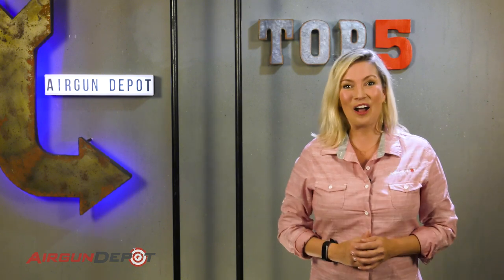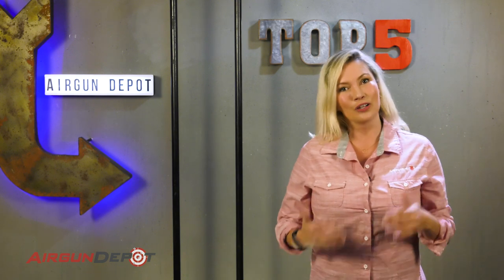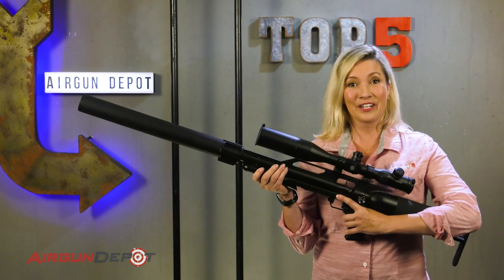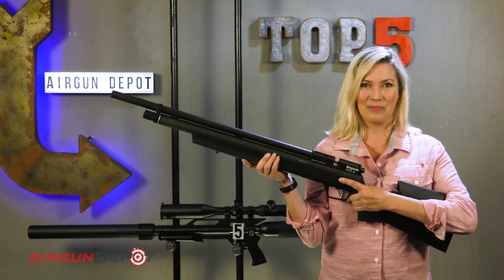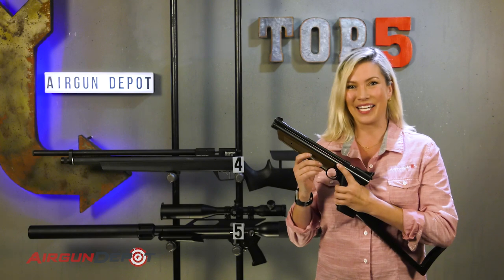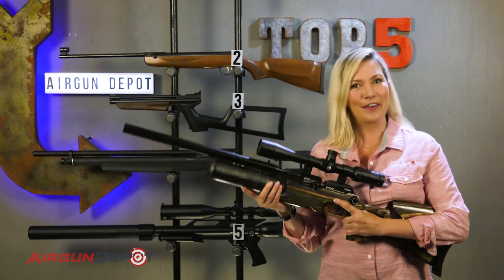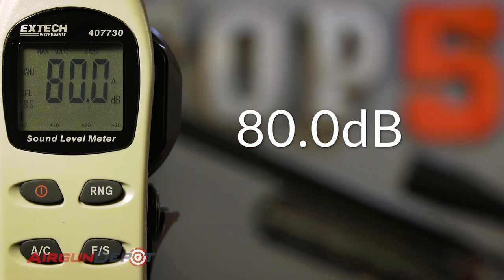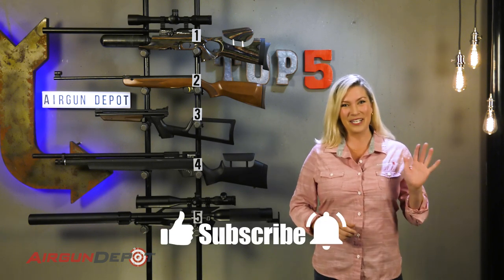Top 5: Quietest Airguns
Whether you're out hunting and don't want to scare off potential game or you're in the backyard for some early Saturday morning shooting practice and don't want to wake the neighbors, these are some of the best picks for the quietest air guns around.

SPOILERS!